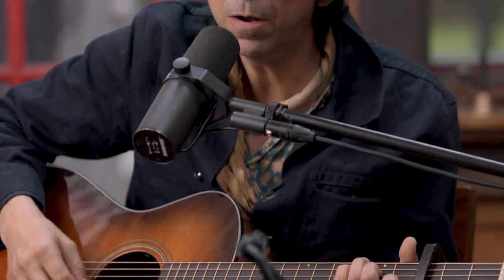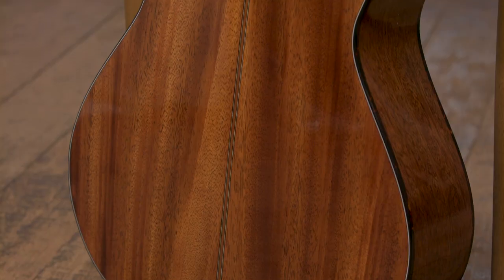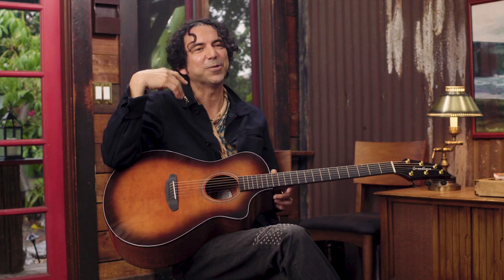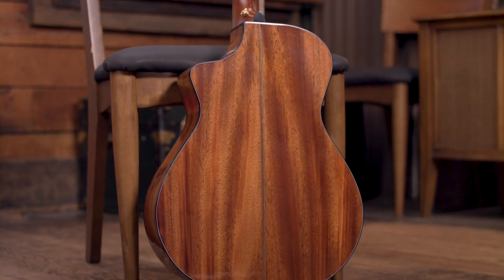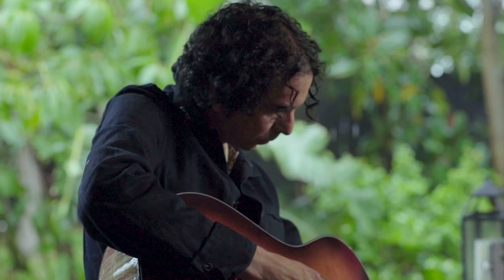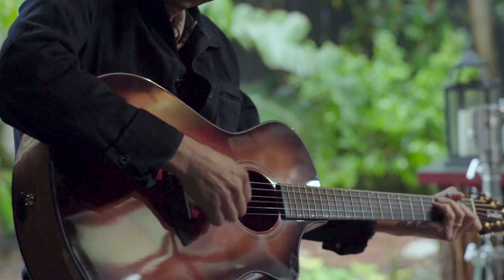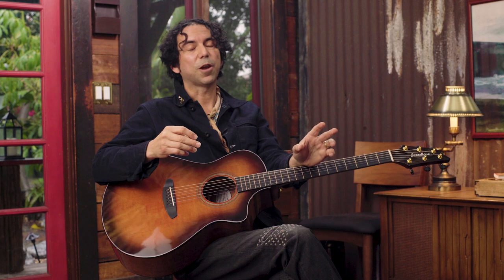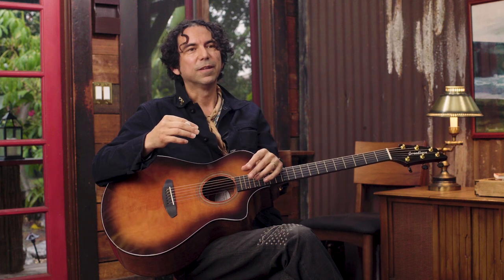Breedlove Organic Collection Performer Concert Cutaway | David Garza First Impressions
The Breedlove Organic Collection Performer Concert Cutaway CE acoustic guitar is crafted from ethically-sourced woods, featuring sustainably-sourced solid African mahogany with a torrefied European spruce top. The comfortable cutaway body style and Soft C neck shape project a full-bodied tone which can be amplified using the built-in Natural Sound electronics. David Garza explores this guitar and shares his first impressions, while playing music inspired by the ethos of the Breedlove Organic Collection.

Learn more and order Breedlove Organic Collection Performer Concert Cutaway acoustic guitar